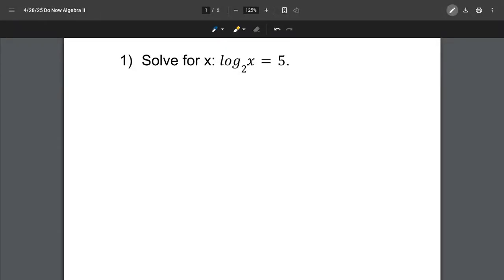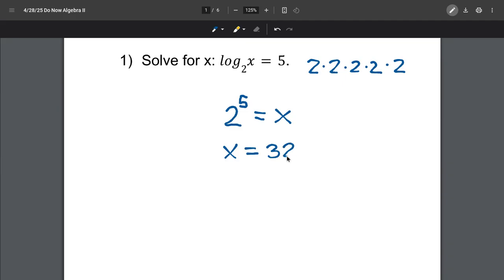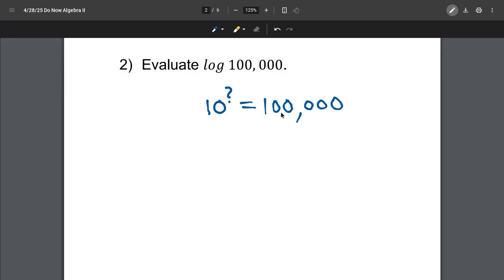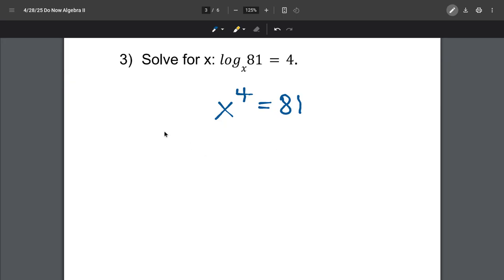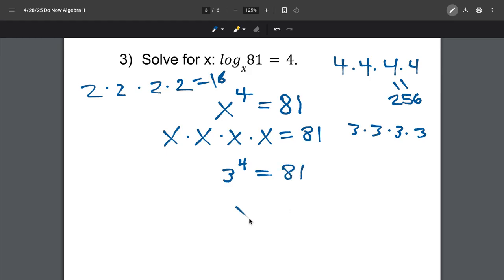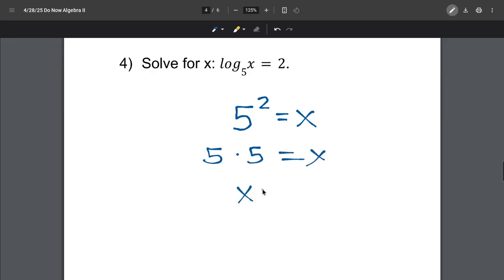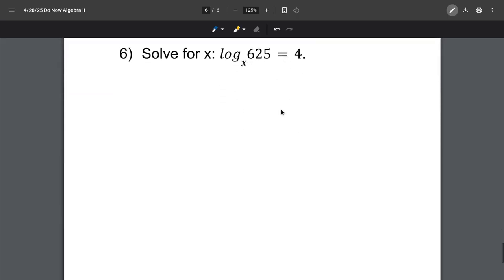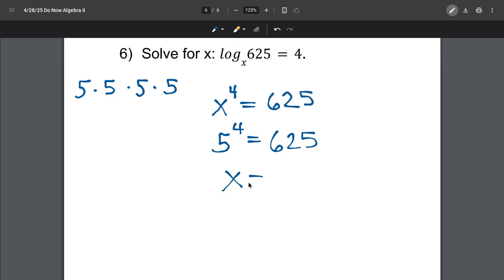Algebra 2 Logarithms Warm Up (4/28/25 Do Now) - Evaluate Logarithms and Solve Logarithmic Equations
In this video, I go through logarithm problems that were included in my warm up from 4/28/25. In this warm up, students must evaluate logarithms and solve logarithmic equations for x.